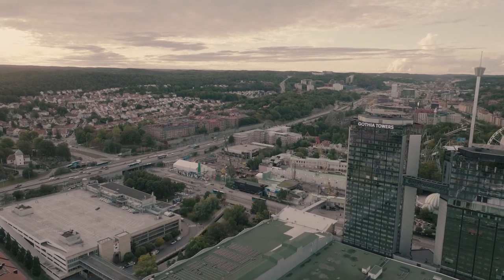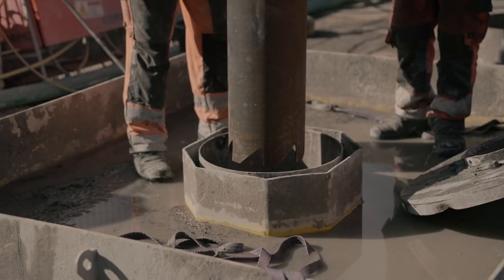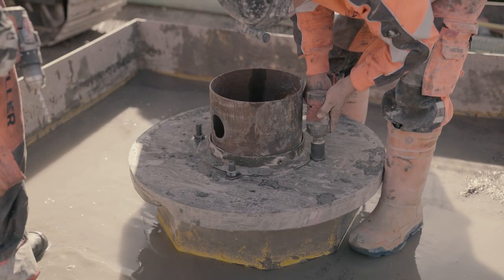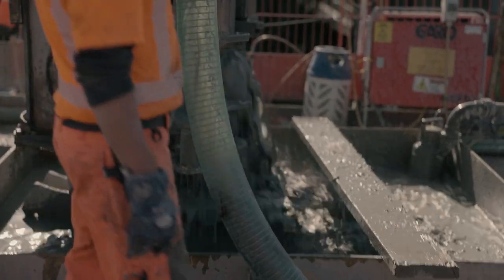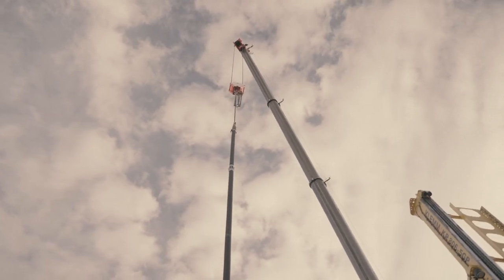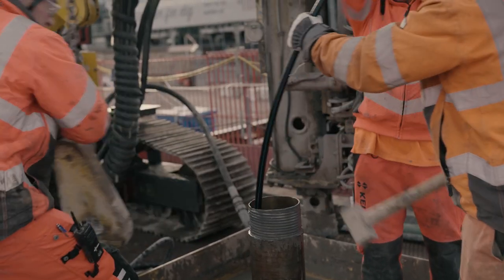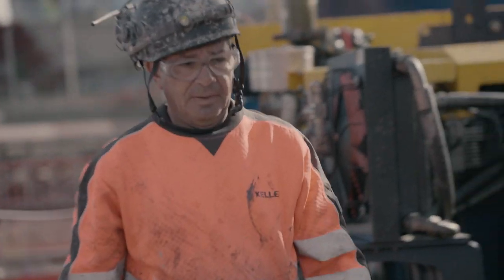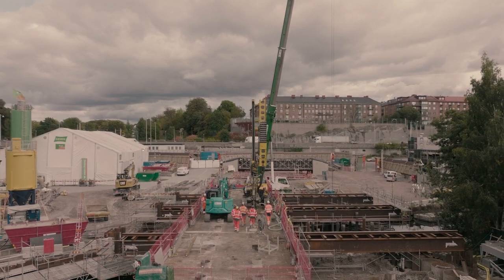Keller Grundläggning Västlänken Sweden 2022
In late summer 2022, Keller Grundläggning installed micropiles in Mölndalsån (Sweden). Have a look at the solution that we used to carry out the works without any contamination of the watercourse.

Every day, people around the world live, work and play on ground prepared by Keller. Used alone or in combination, our techniques solve a wide range of geotechnical challenges across the entire construction sector – from industrial and commercial to housing, infrastructure and environmental projects.